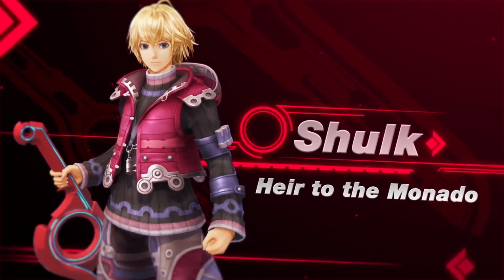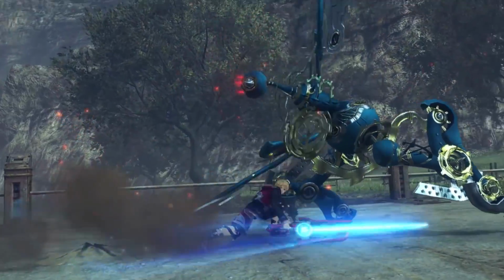Brutally Honest Xenoblade Chronicles Definitive Edition Review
Xenoblade Chronicles: Definitive Edition is a true upgrade for Xenoblade Chronicles. But how much of an upgrade and will it meet our expectations in this Brutally Honest Review? Game provided by Nintendo.